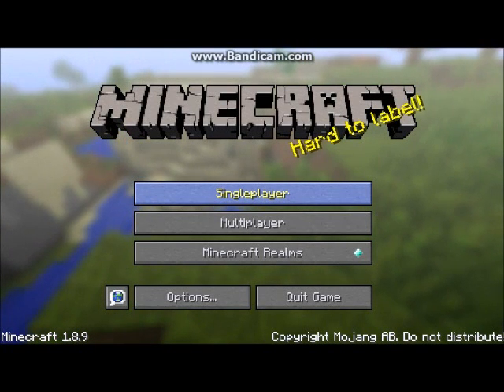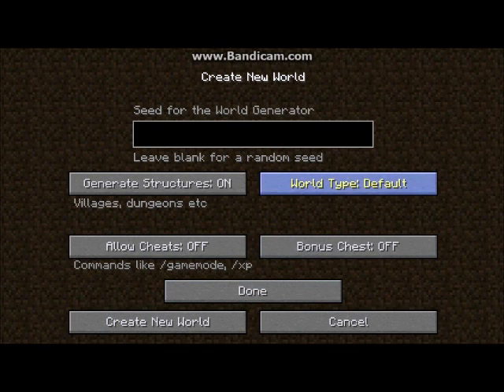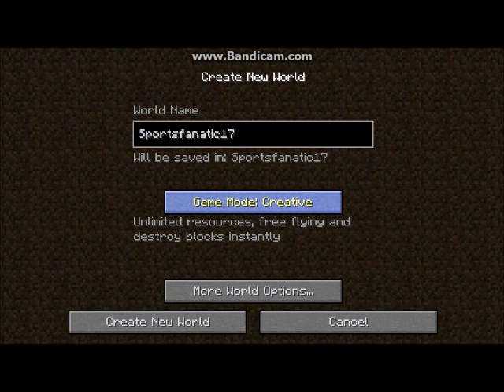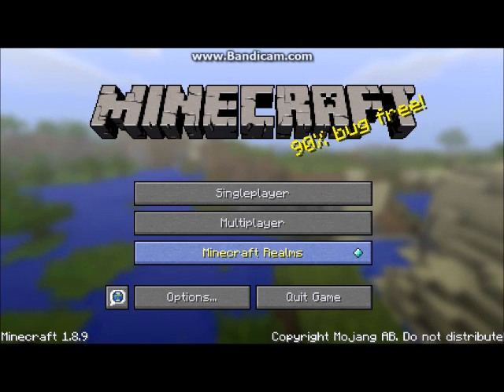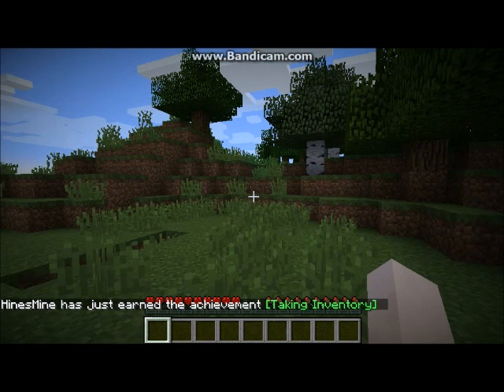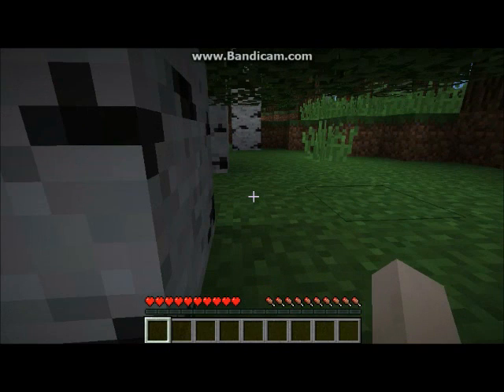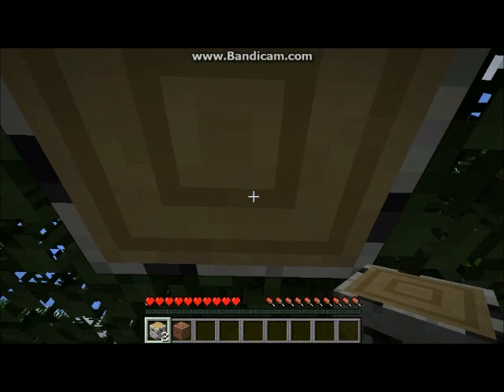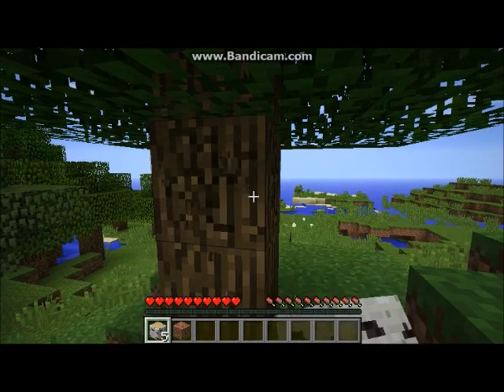Lets Play Minecraft Survival Part 1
In this lets play we are starting a Minecraft survival world.